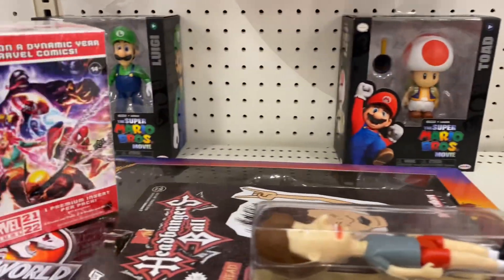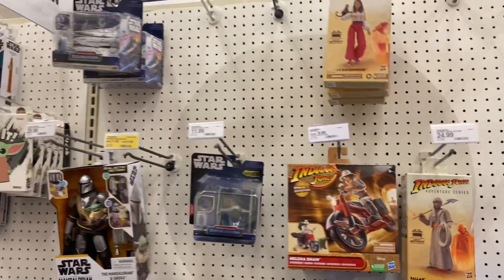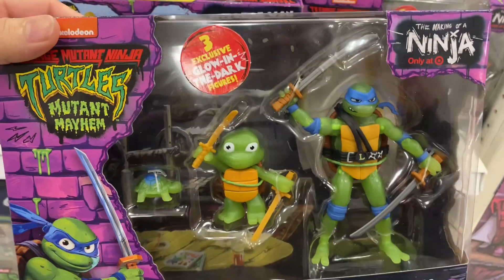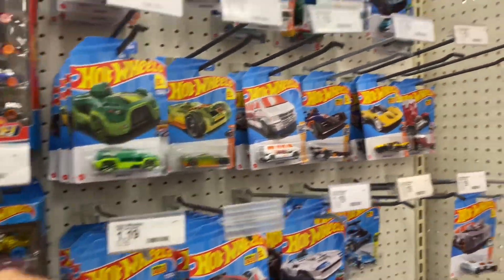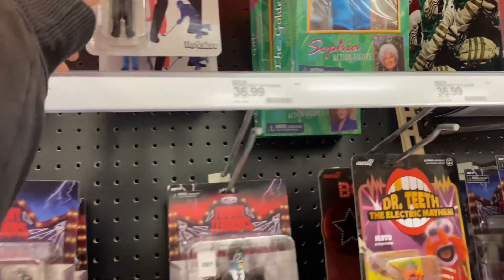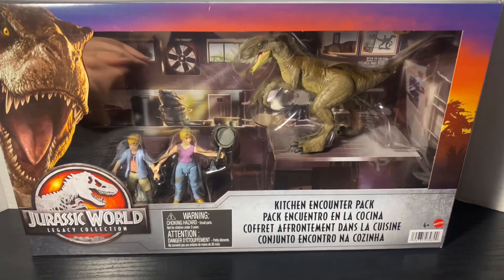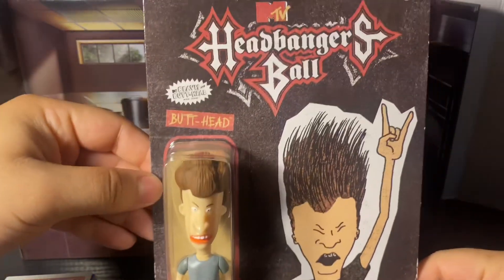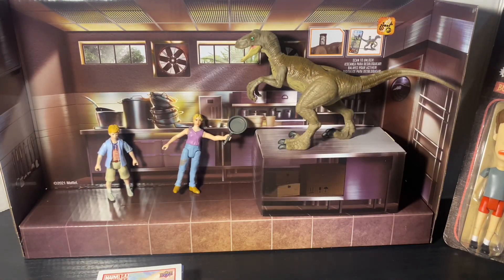Toy Hunting at Target | Jurassic World, Beavis & Butthead & Marvel cards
I went to Target and found some cool toys for the collection. I got a Jurassic World Velociraptor, some Marvel cards and a Beavis & Butthead Super7 reaction figure.